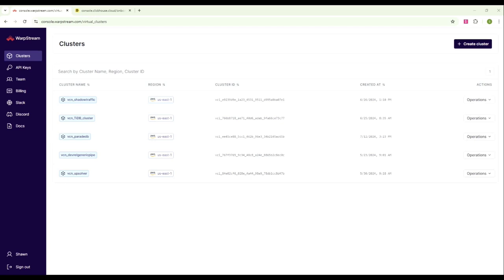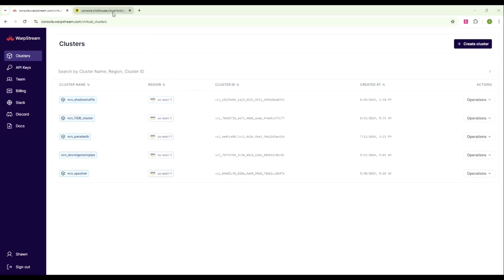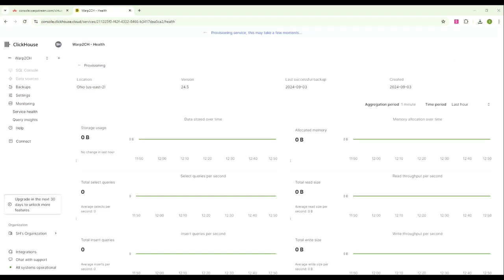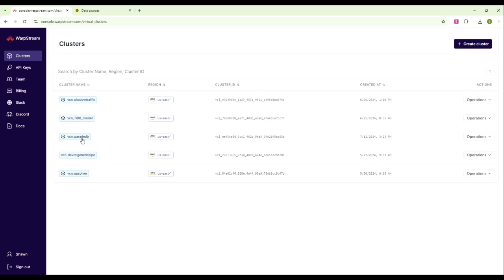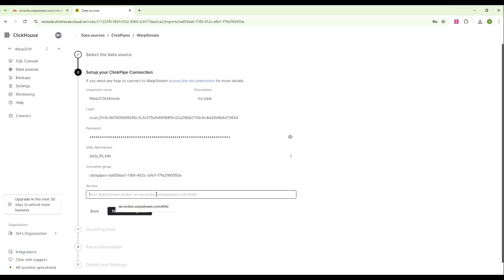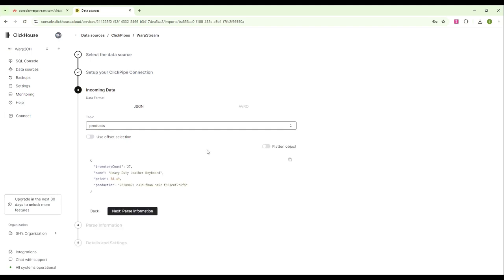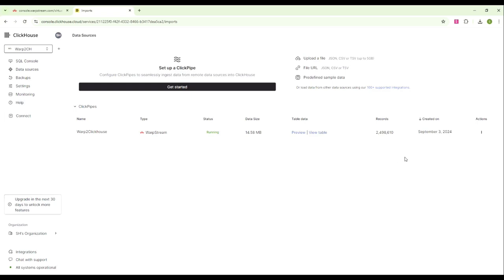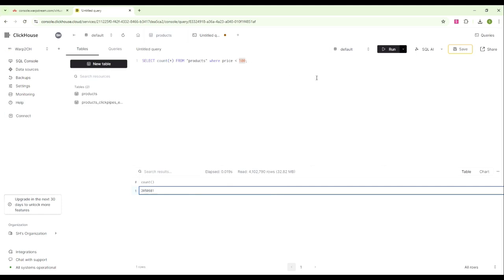Warp Solutions: ClickHouse & WarpStream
ClickHouse is an open-source column-oriented DBMS optimized for online analytical processing in real time using SQL. It is a good match for WarpStreams Kafka-compatible clusters. In this Solution, Shawn will set up a ClickHouse account, connect it to WarpStream using their built-in connection wizard, consume over 4 million records, and perform some basic queries.